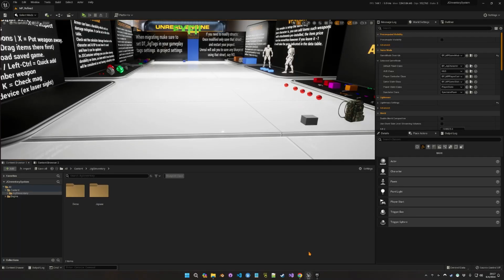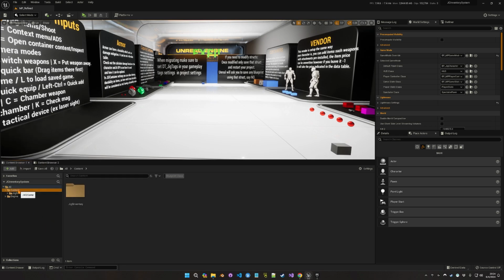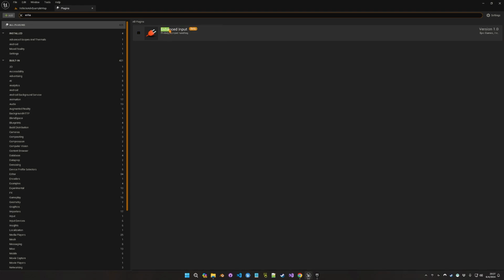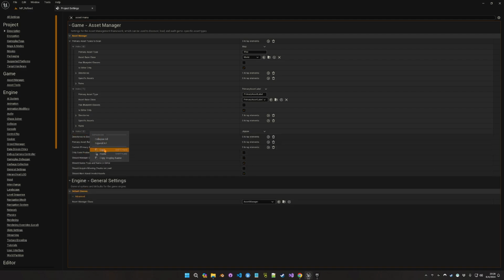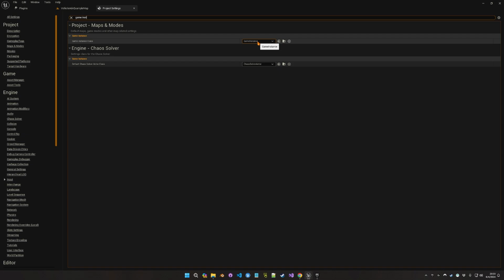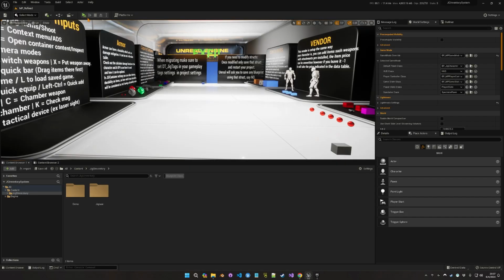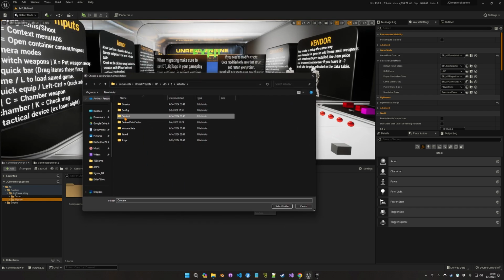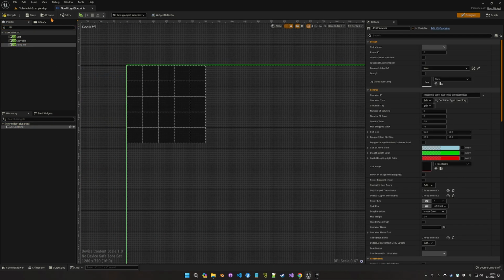Migrating Advanced Jigsaw Inventory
In this video we will take a look at how to migrate jigsaw inventory system to another project.